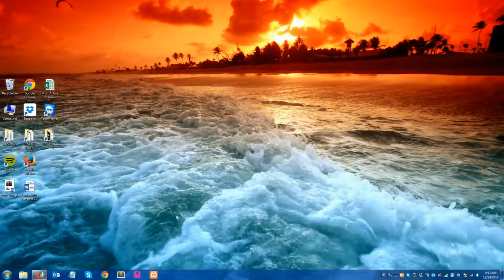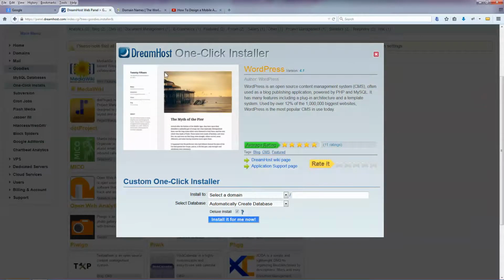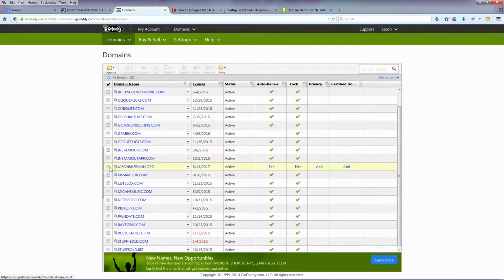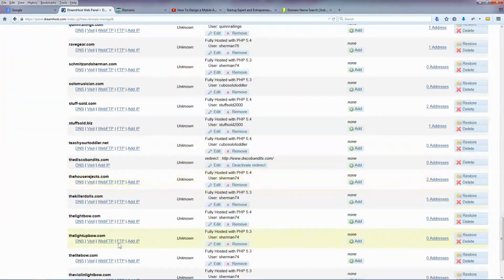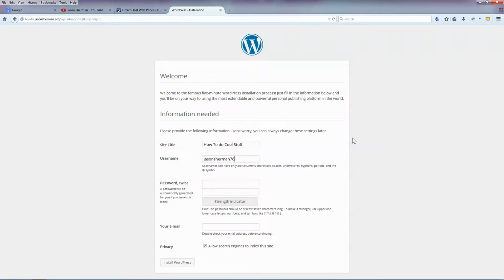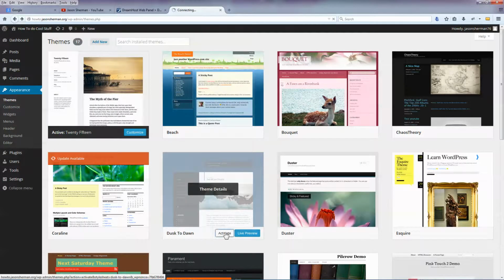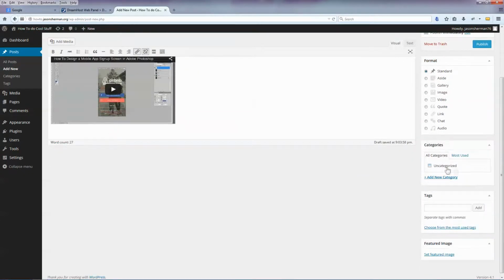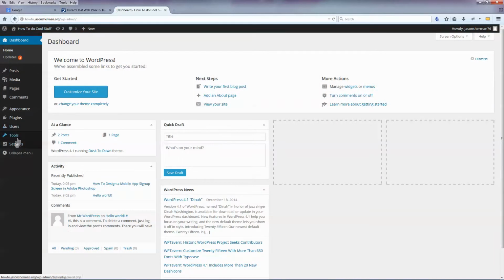How To Create a Wordpress Blog on Your Website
Leave me comments with any feedback, questions, or if you want me to make a particular tutorial!